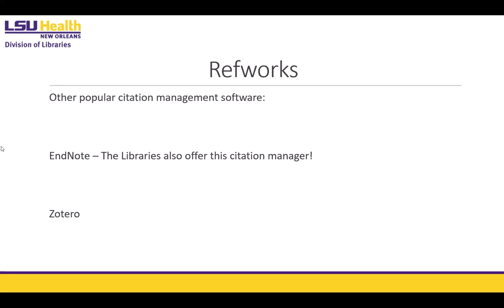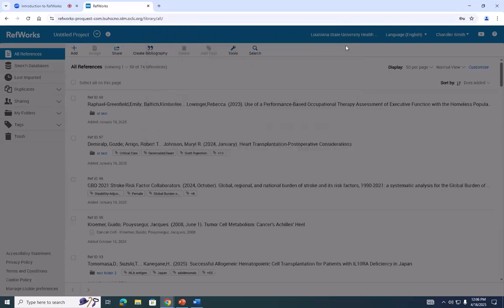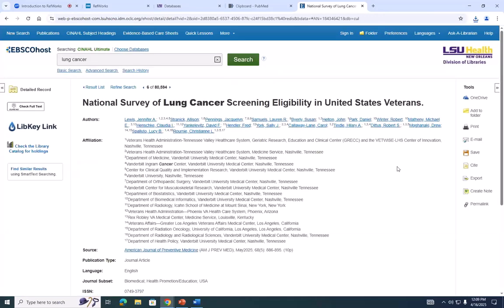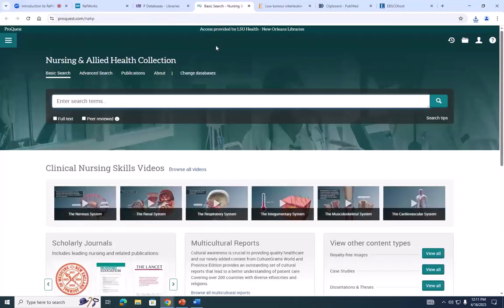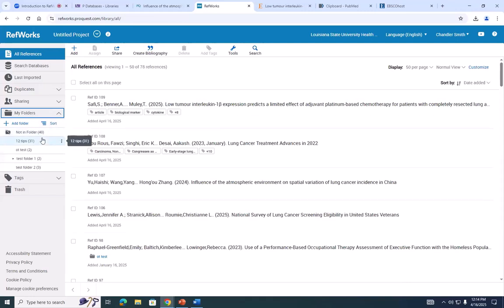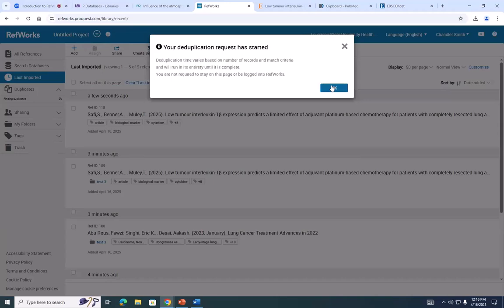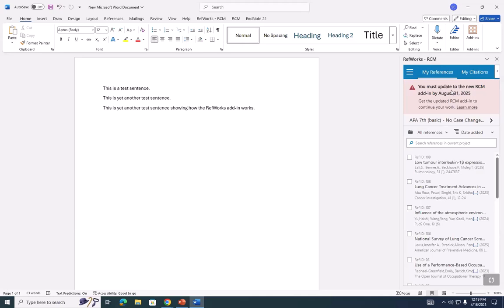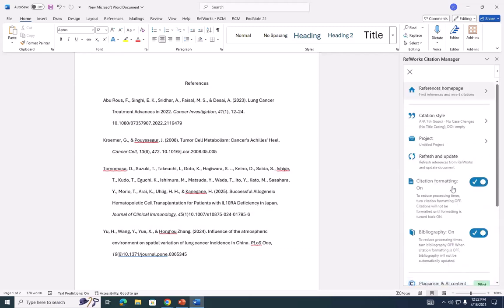Introduction to RefWorks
Learn about the citation management software RefWorks. In this class, you will learn how to sign-up for an account, import citations, share citations with others, and generate a bibliography quickly.Recorded session from the class that took place on April 16, 2025.